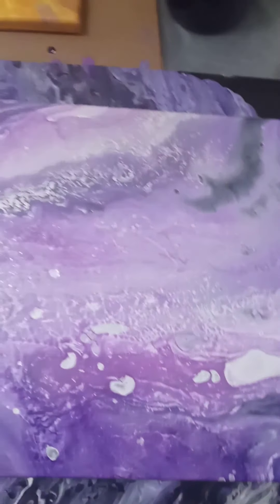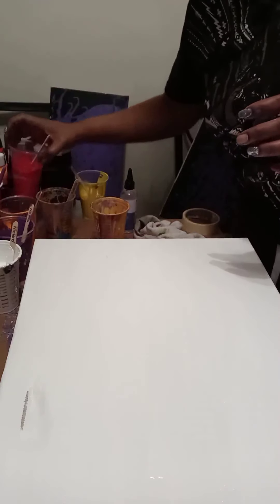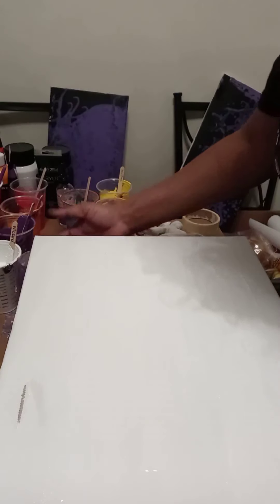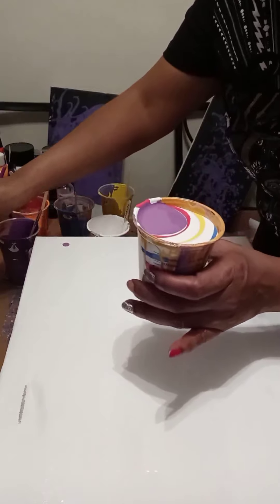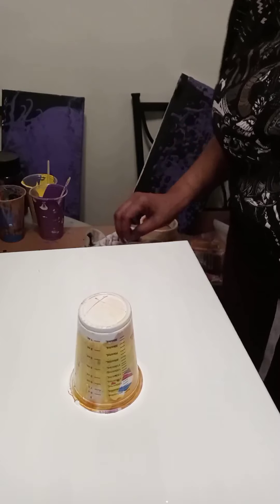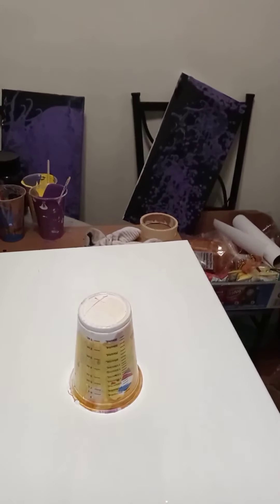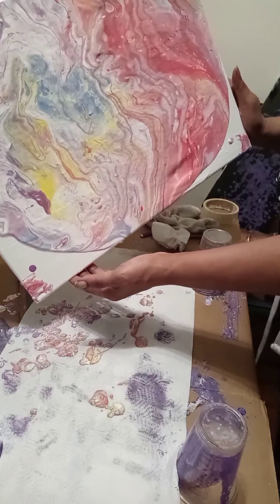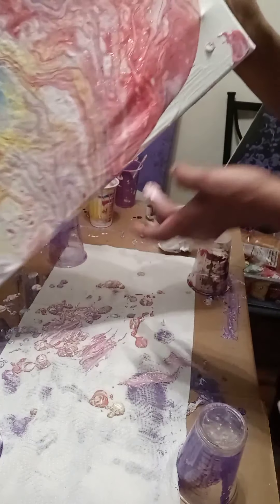How to create the best paint pouring experience right from your own home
Have you ever looked for paintings to match your home decor and weren't able to find them? Well, have no fear I have the perfect solution. In this video, I will show you how to create your own paint pouring canvas right from your own home.